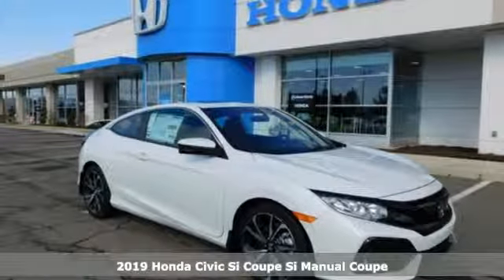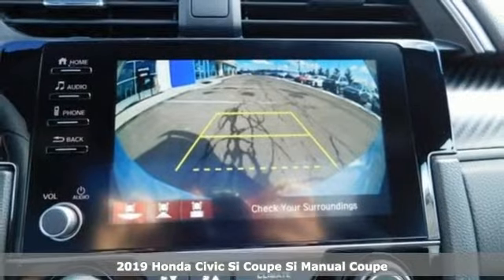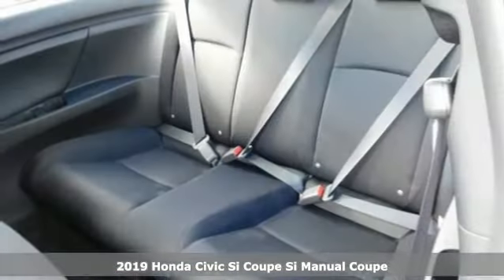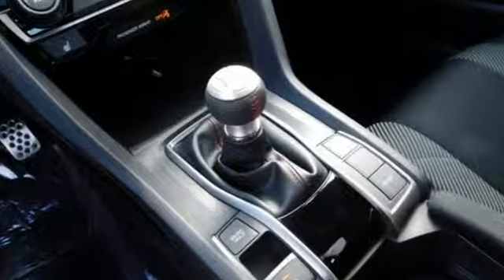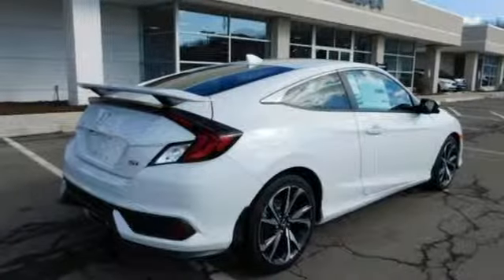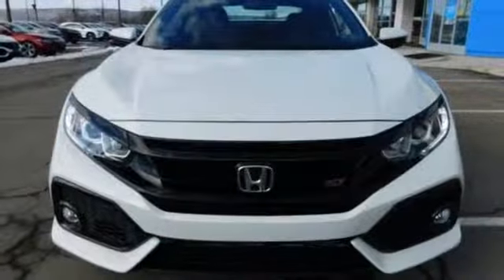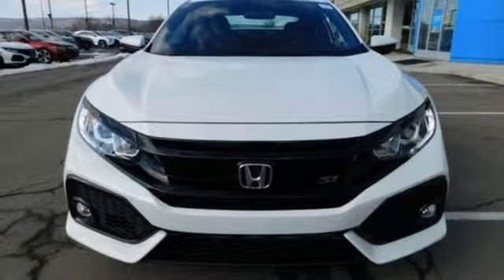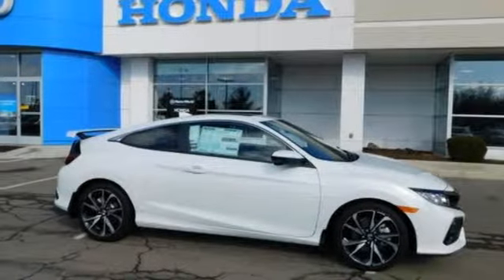New 2019 Honda Civic Wilkes-Barre PA Scranton, PA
Year: 2019
Make: Honda
Model: Civic
Trim: Si
Engine: 1.5L I-4 DI DOHC Turbocharged
Transmission: 6-Speed Manual
Color: White
Interior: Black
Stock #: H43051
VIN: 2HGFC3A56KH752282

Address:
150 Motorworld Dr #1